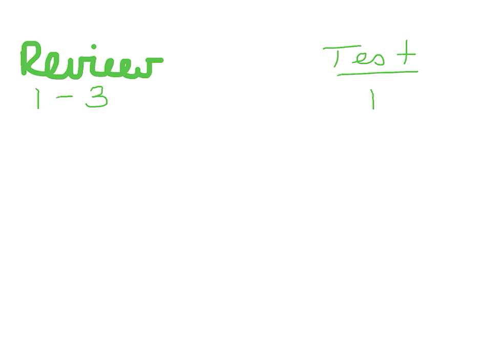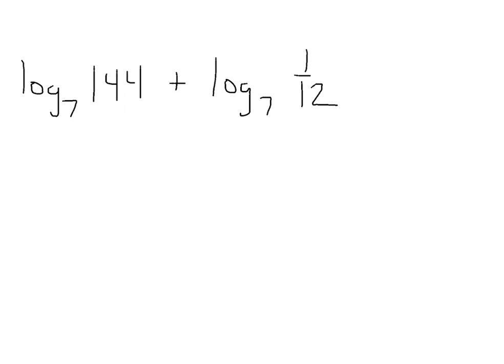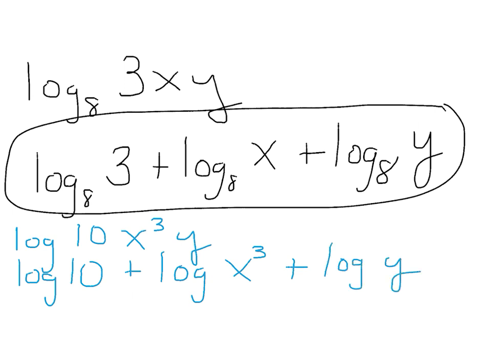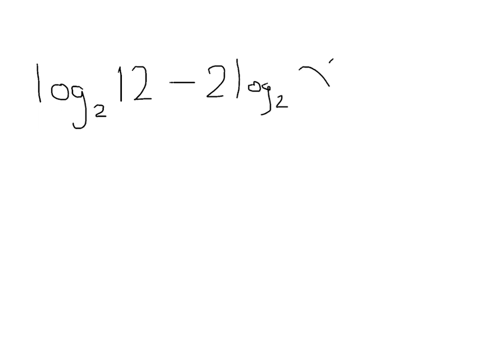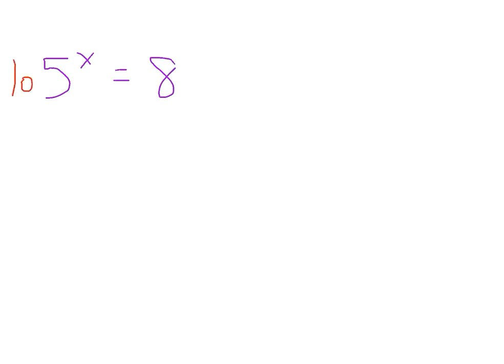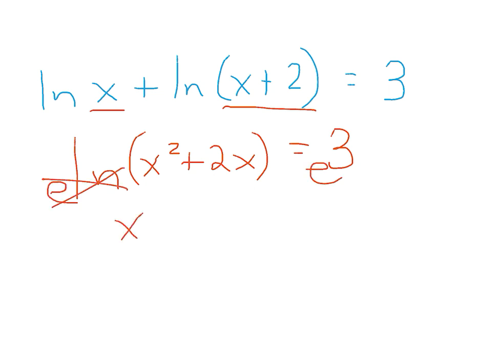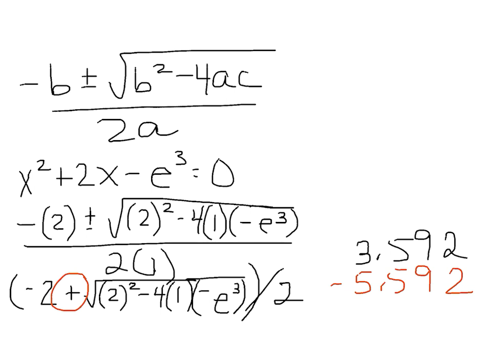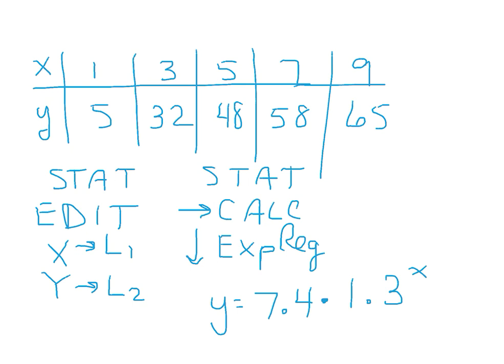Chapter 6.5 to 6.7 Review